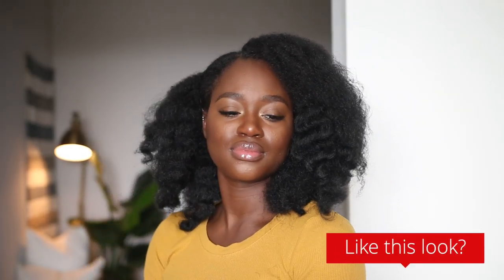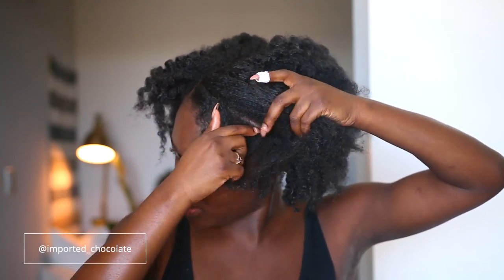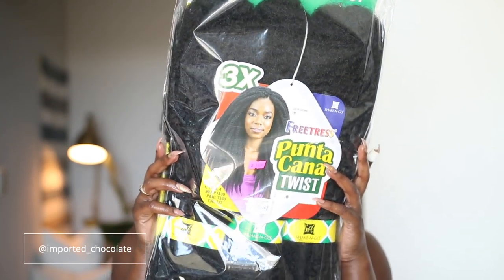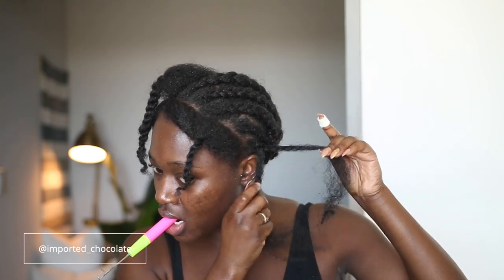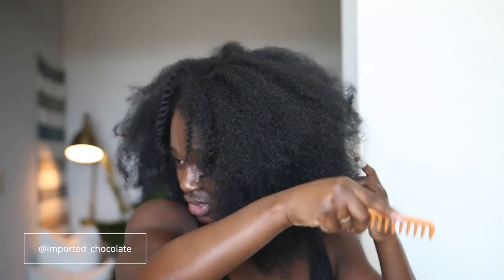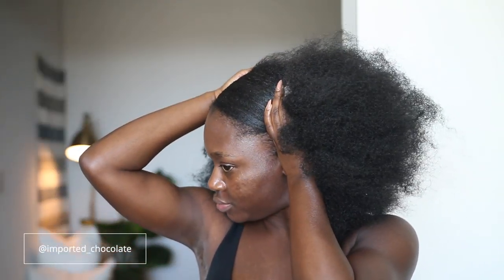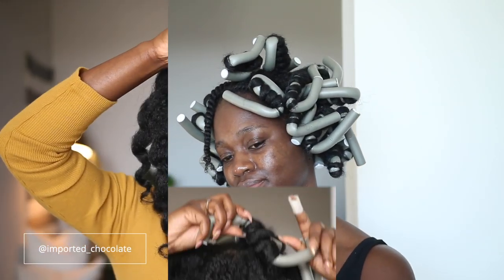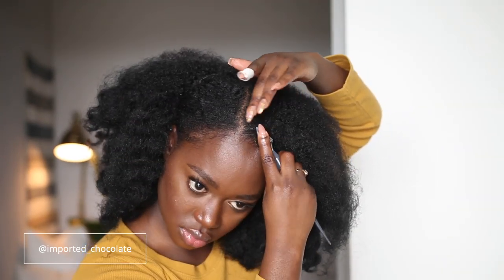$12 CROCHET HAIR THAT LOOKS EXACTLY LIKE MY 4C TEXTURE HAIR!! EASY INSTALL! USING ONLY 1 PACK!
Hi Loves! This is a tutorial on how to installed the most natural looking crochet hair install. I used the Freetress Punta Canta hair in the color 1B. This hair was bought from the beauty supply store for only $11.99. I used only 1 pack for my head. This mimicks 4C texture exactly!